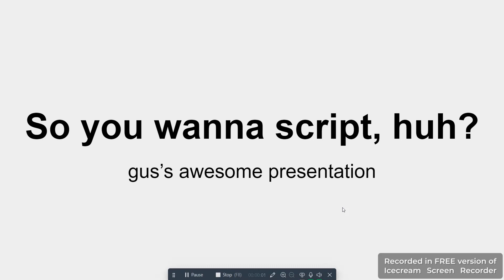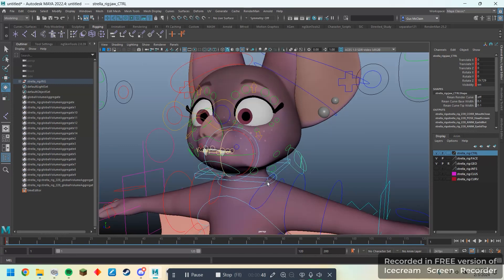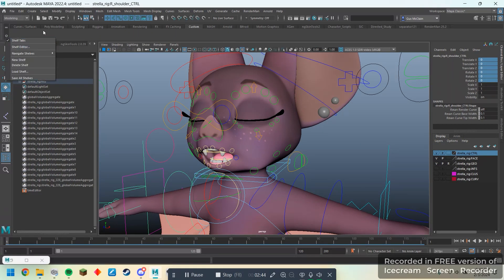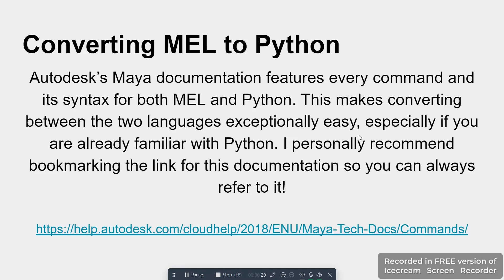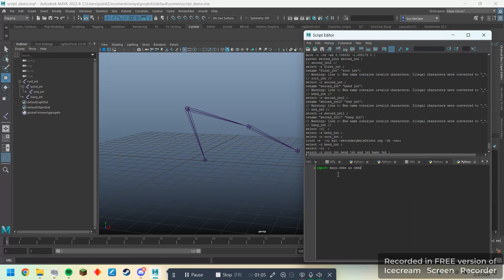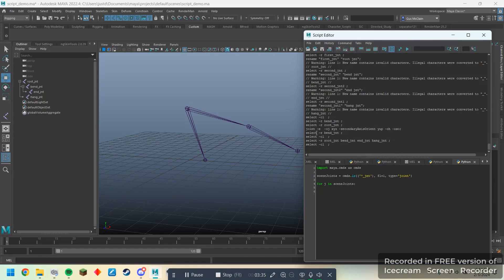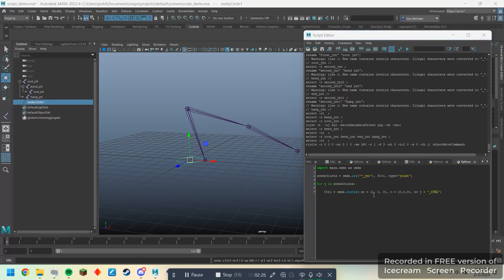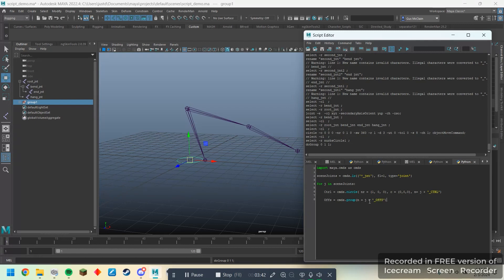Maya Scripting 101: What even is a scripting?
Time Codes:
Intro Slides - 0:00
MEL scripting - 1:16
MEL to Python Conversion - 5:11
Python Scripting - 5:49

Made as a tutorial for an animation class.